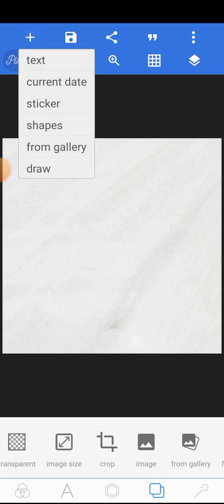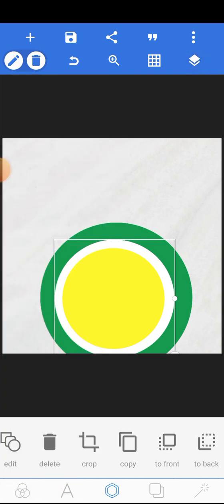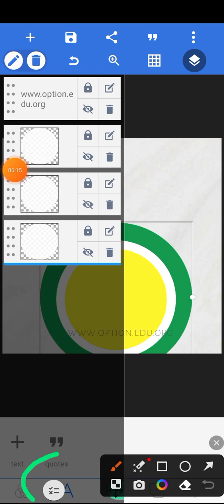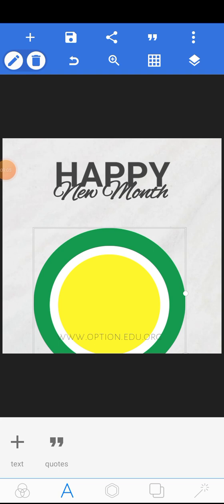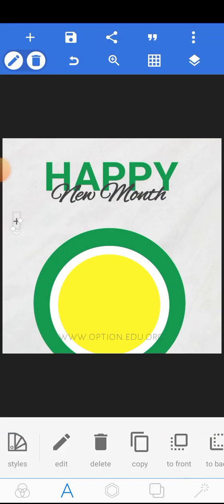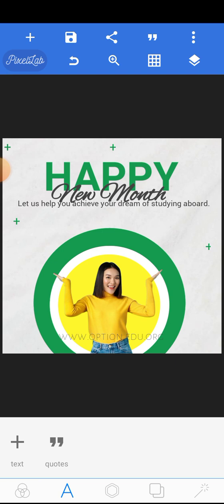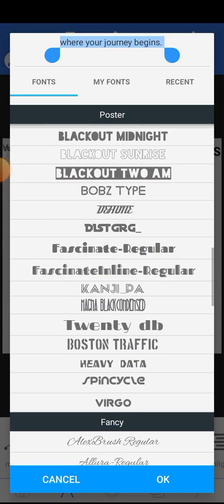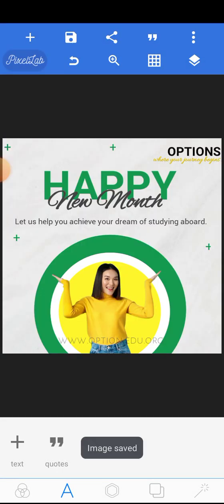Creating simple design on pixel lab( Loyal Age Graphics)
learn to create advert flyers, business and birthday cards through graphics designing.